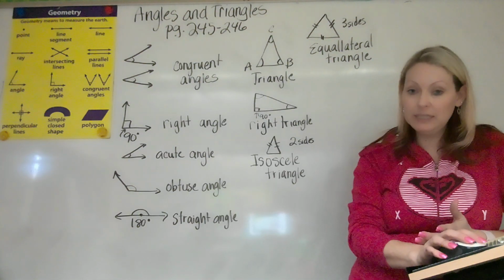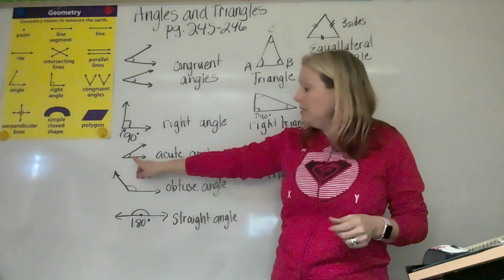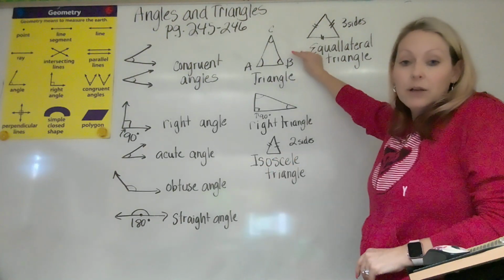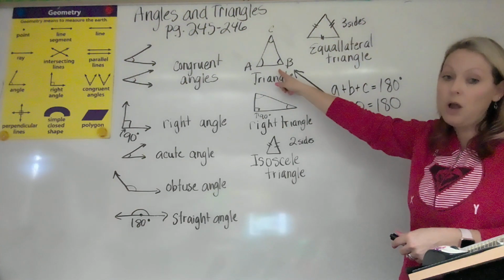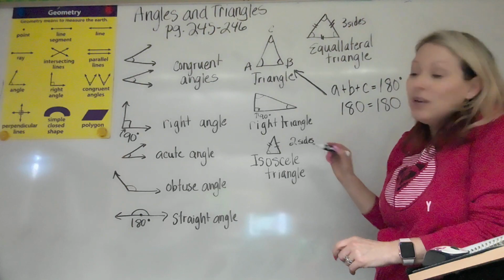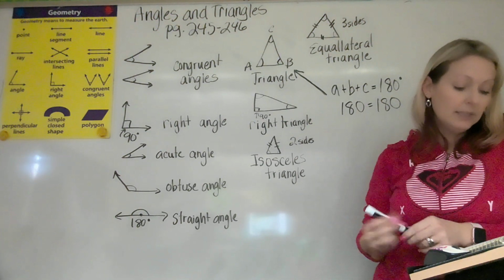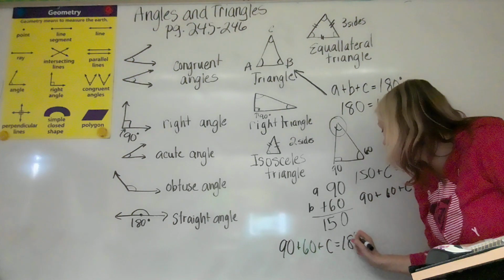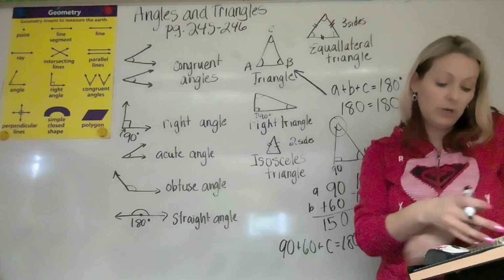Tuesday 3-25-20 Abeka 5th Grade Math Pages 245-246